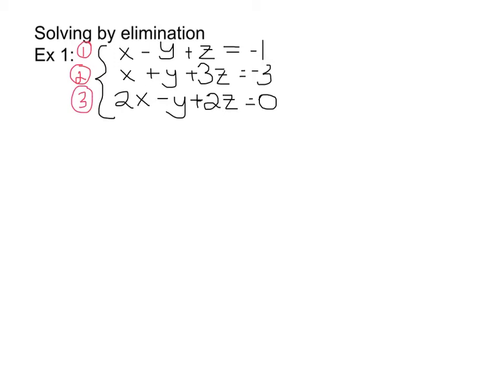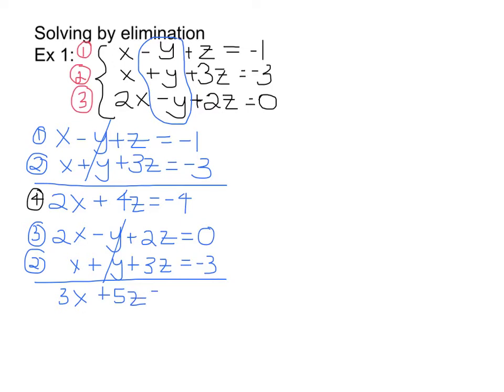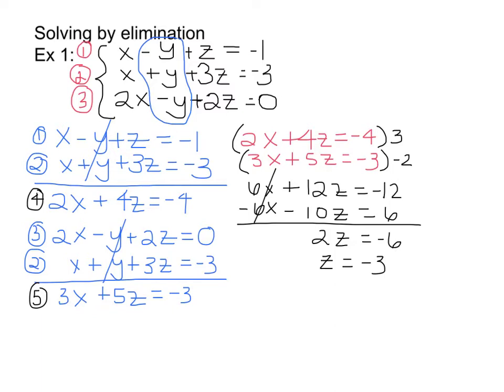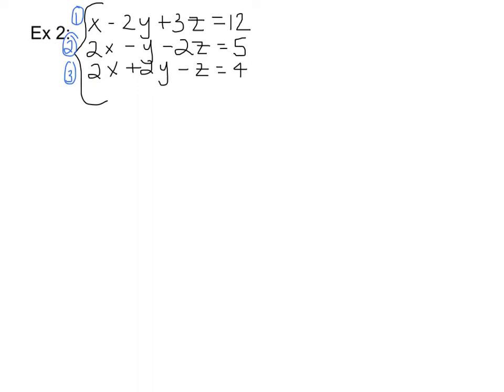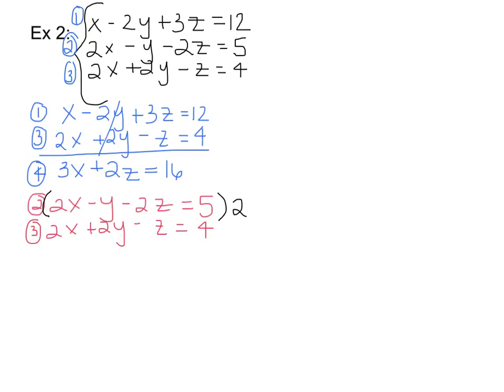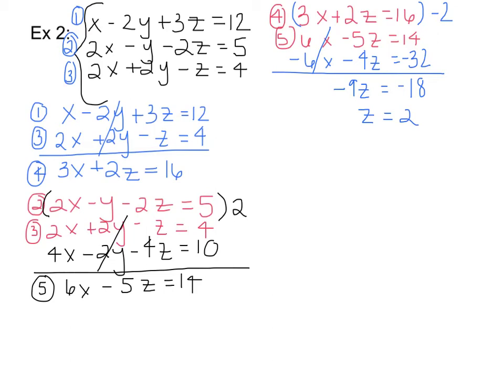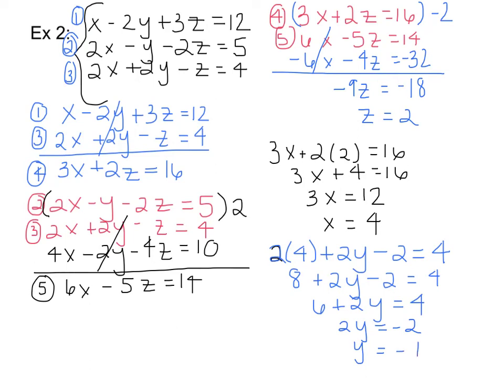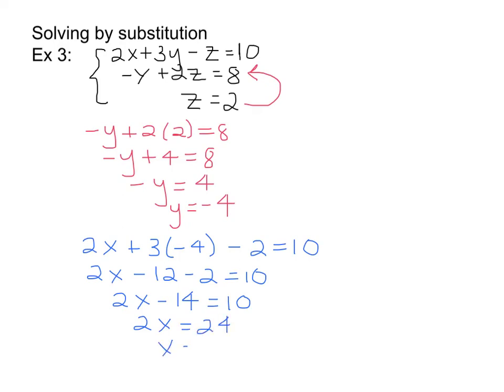3-5 systems with 3 variables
3-5 systems with 3 variables